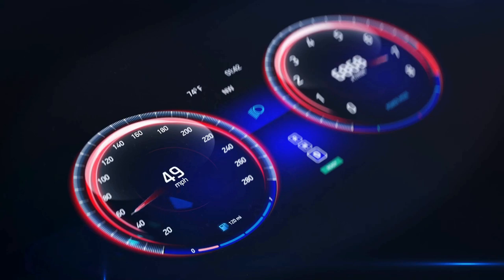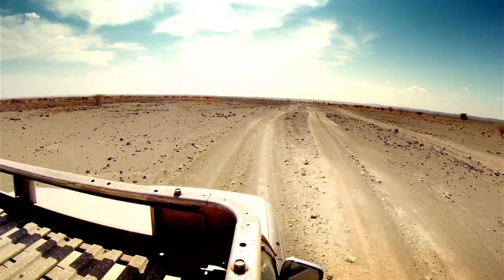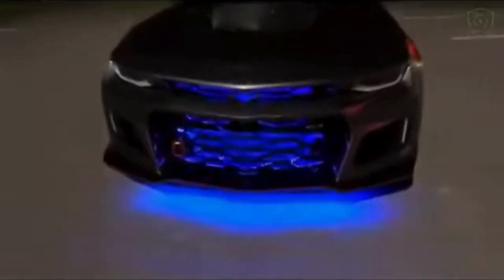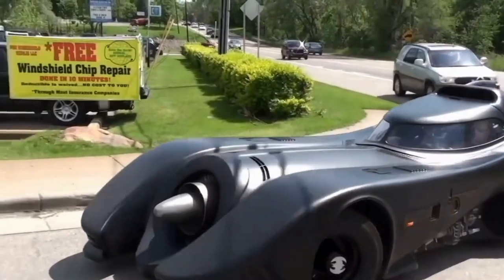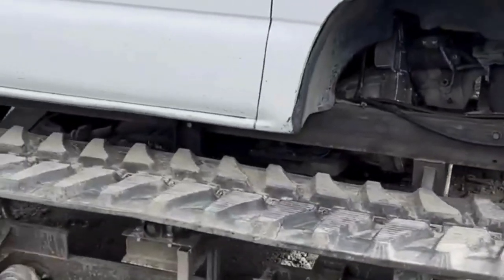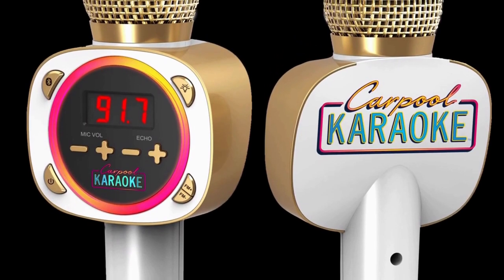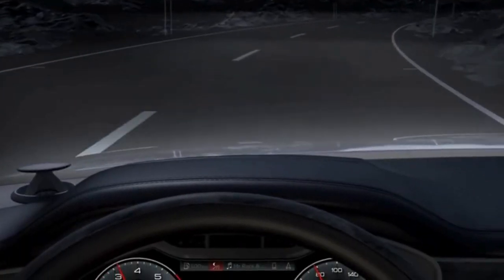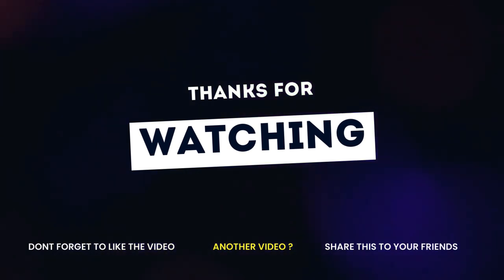8 Outrageous Car Add-Ons You Won't Believe Exist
Rev up your engines and buckle up for a wild ride as we delve into the world of automotive innovation like never before! Get ready to witness the most jaw-dropping, head-turning, and downright outrageous car add-ons you won't believe actually exist. From flame-throwing exhausts to jet-powered roof racks, these modifications will leave you questioning reality. Strap in tight, because we're about to embark on a journey through the realm of automotive eccentricity!

Flame Thrower Exhaust: Discover how flame thrower exhausts inject fuel into the exhaust system, creating an awe-inspiring spectacle at car shows. Learn about the legality and safety concerns surrounding these attention-grabbing add-ons.

Jet-Powered Roof Rack: Explore the world of jet-powered roof racks and their surprising functionality beyond novelty. Learn how these add-ons enhance acceleration and top speed, while also considering safety precautions.

Undercarriage LED Lights: Dive into the vibrant world of underglow lighting, tracing its origins back to the 1990s car culture. Explore the endless options for neon or LED lights and their primarily aesthetic appeal.

Amphibious Conversion Kit: Experience the thrill of driving a car on both land and water with an amphibious conversion kit. Delve into the engineering challenges and limitations of these unique add-ons.

Batmobile Replica Kits: Fulfill your superhero fantasies with meticulously crafted Batmobile replica kits. Learn how these kits pay homage to iconic designs from movies and TV shows, capturing attention wherever they go.

Tank Treads Conversion: Discover the advantages and drawbacks of tank tread conversions for off-road adventures. Explore their practical applications in agricultural, industrial, and extreme sports settings.

Carpool Karaoke Setup: Bring the joy of karaoke into your car with a professional-grade carpool karaoke setup. Learn how singing along to your favorite tunes transforms mundane commutes into unforgettable experiences.

Infrared Night Vision: Enhance nighttime driving with infrared night vision systems, providing advanced awareness of potential hazards in low-light conditions. Explore the benefits and limitations of this technology for improved road safety.